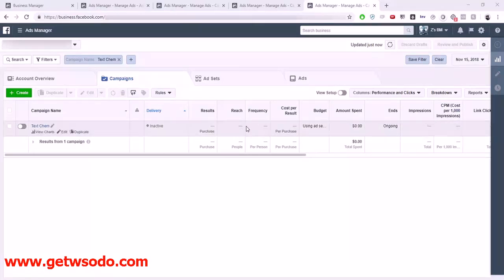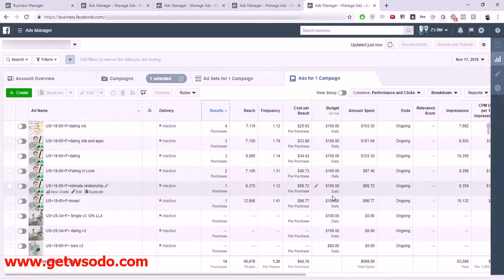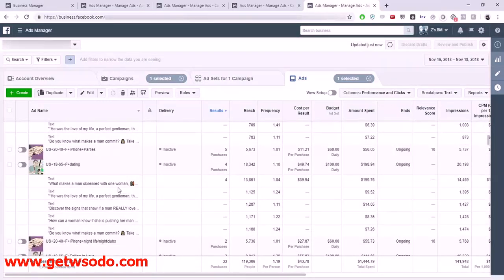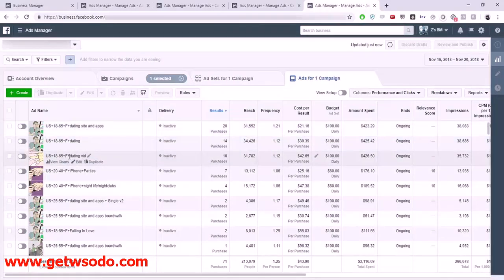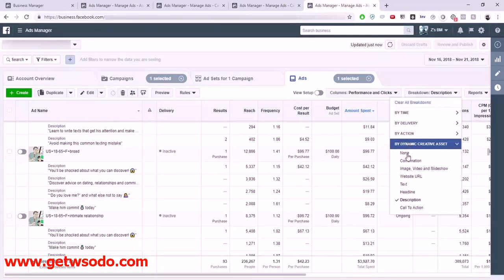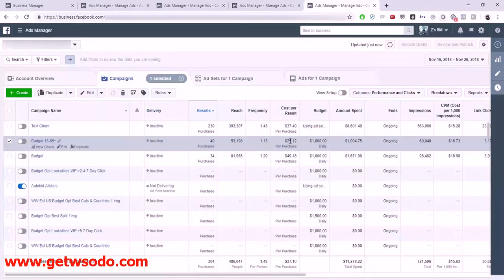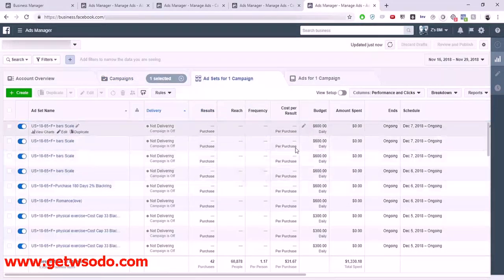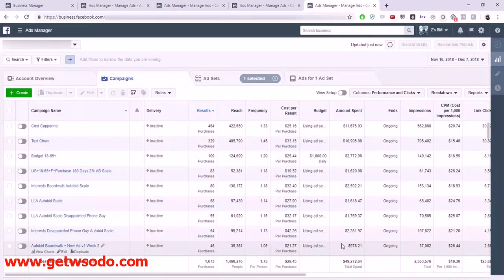01 Step By Step $14 92 100K in 3 Weeks from nick torson on Vimeo